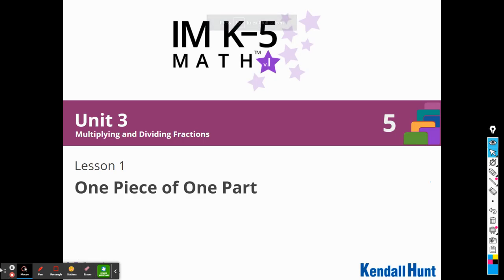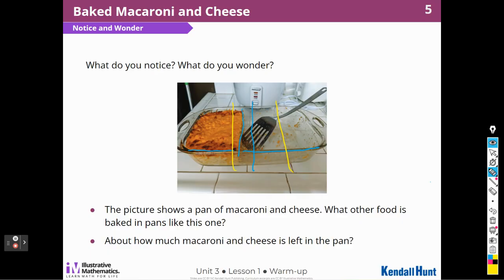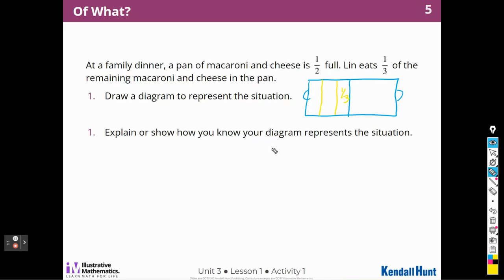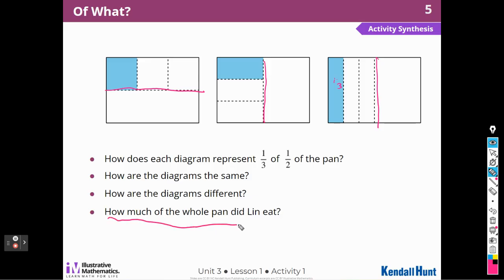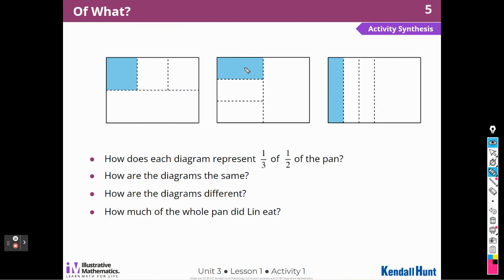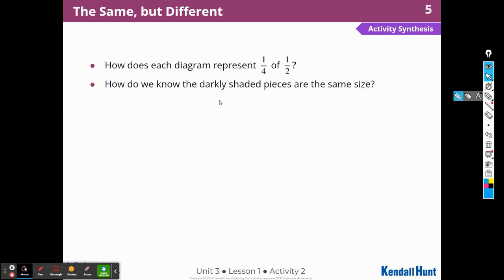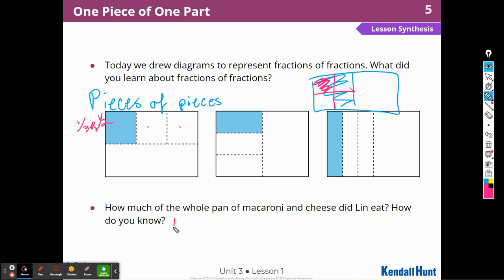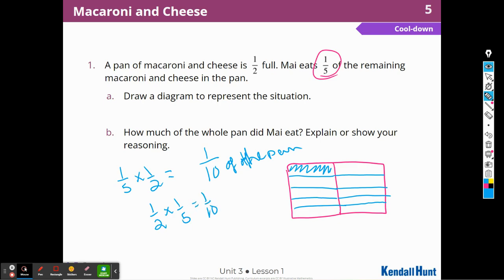Illustrative Math Grade 5 Unit 3 Lesson 1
Lesson 1 One Piece of One Part